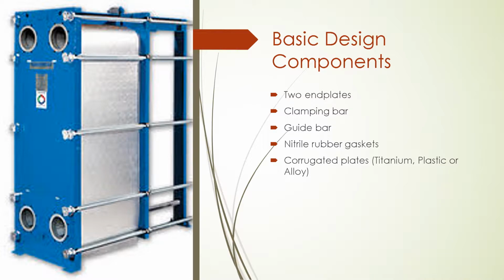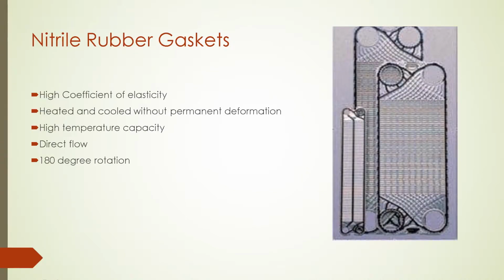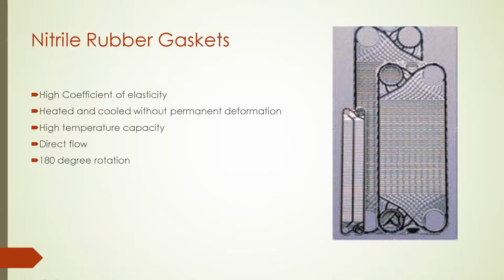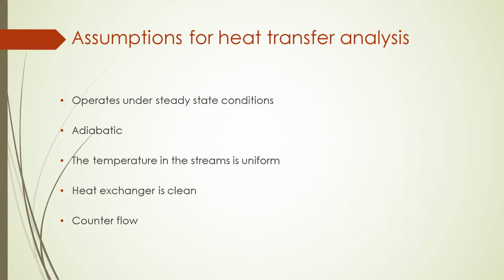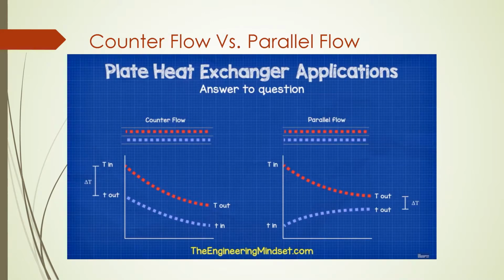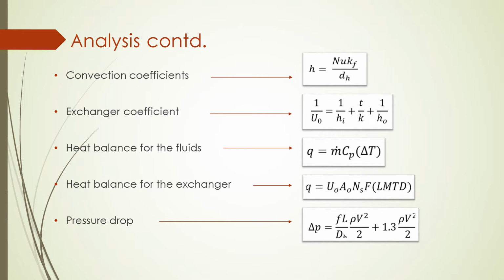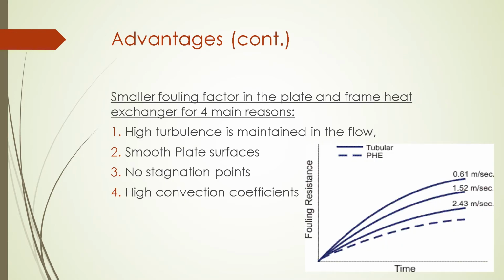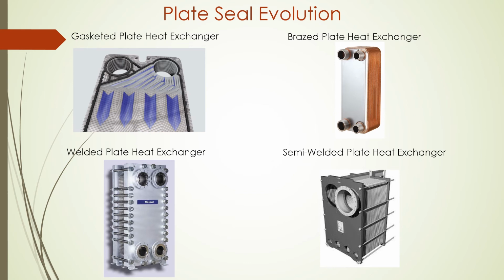Video2 Thermal Fluids